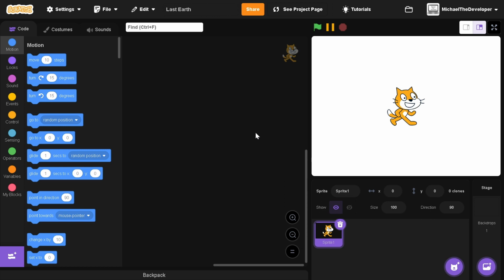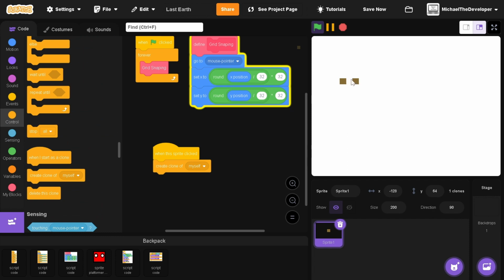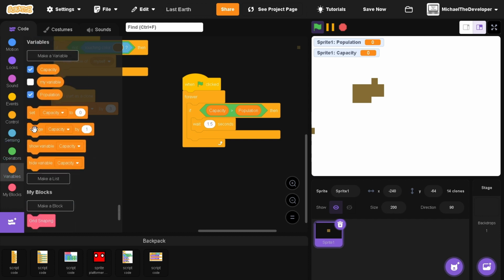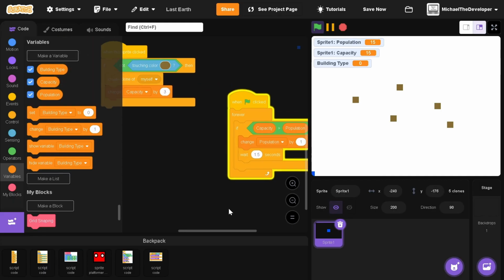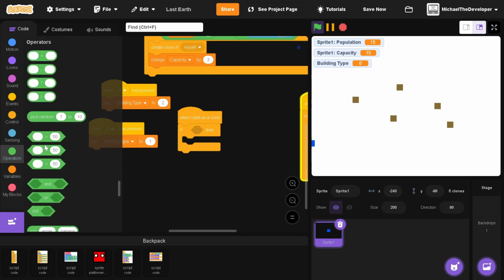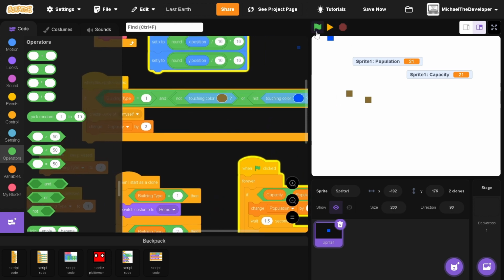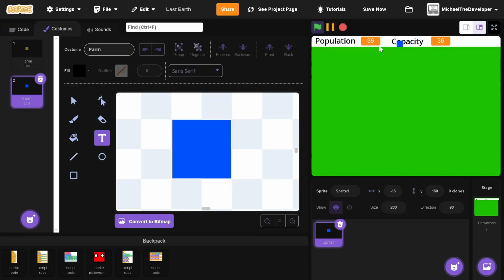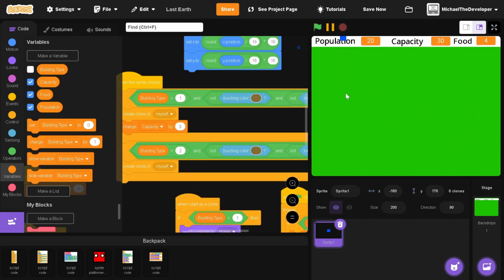I made a EARTH Colonization Game in SCRATCH (Devlog 1)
Today I make a colonization game in scratch about re-colonizing earth again.